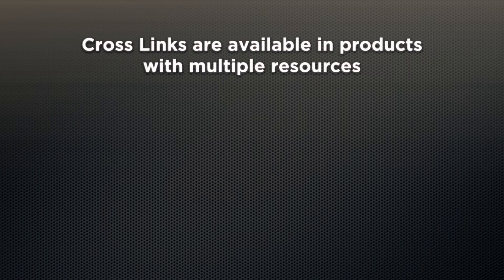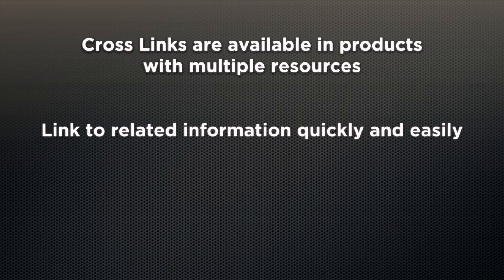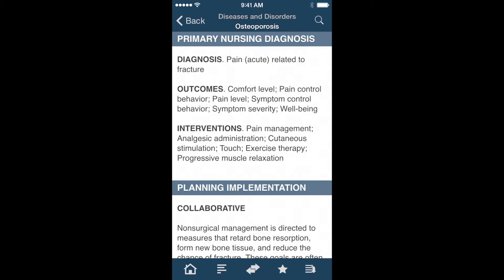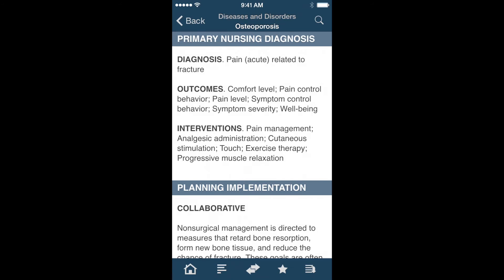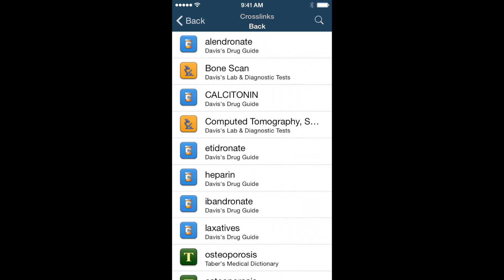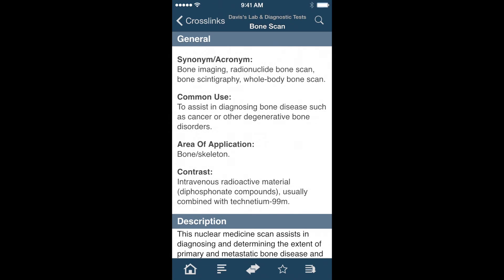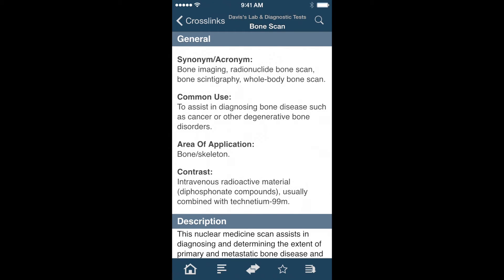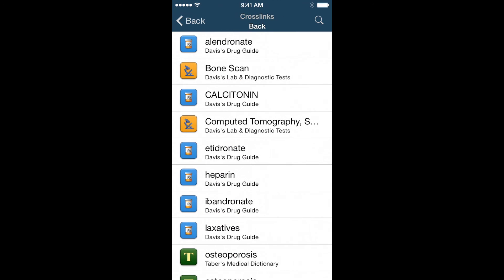Feature Spotlight: Cross Links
Demonstration of Cross Links, a powerful feature for finding related information in apps that have multiple resources.